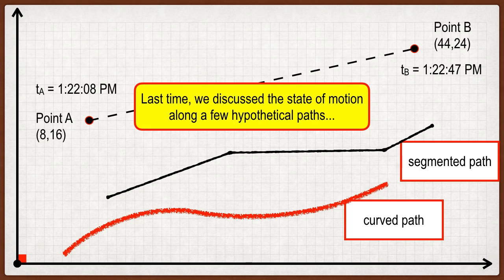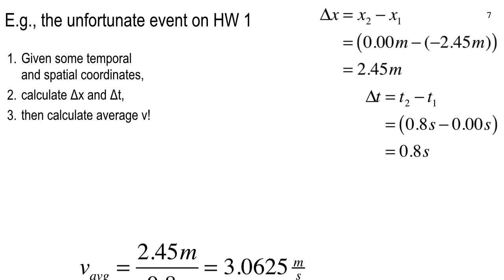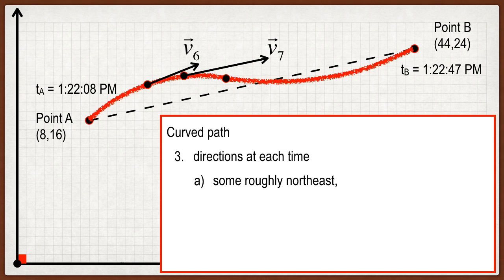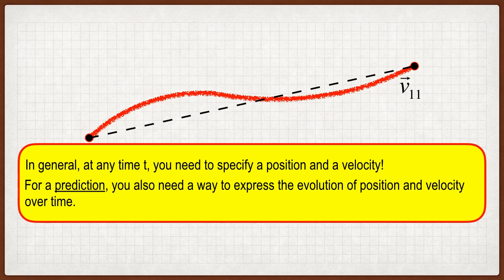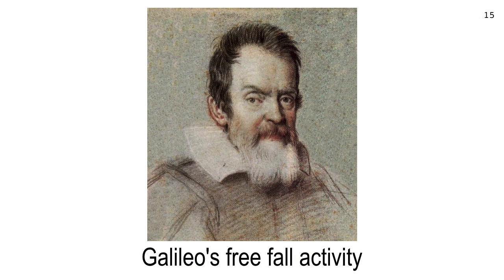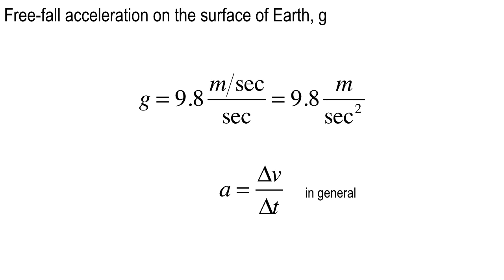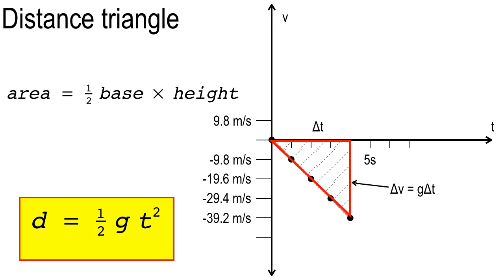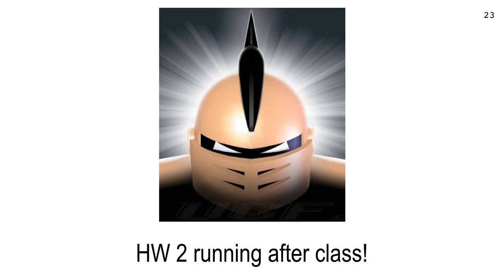Noon section, lecture 4, Sept. 1, 2016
Equation of motion for free-fall.